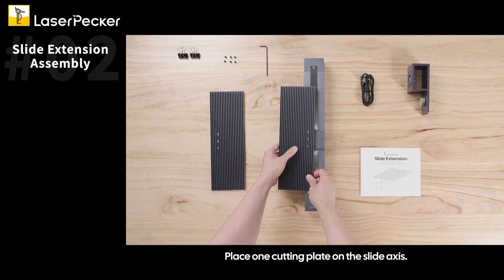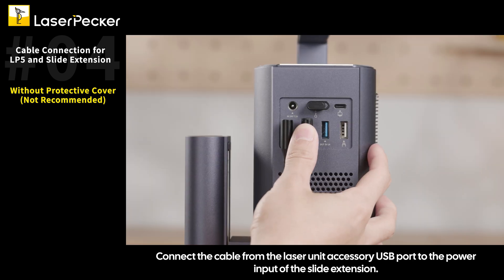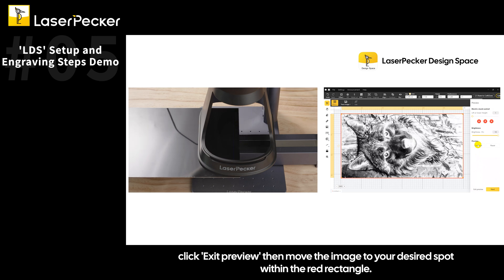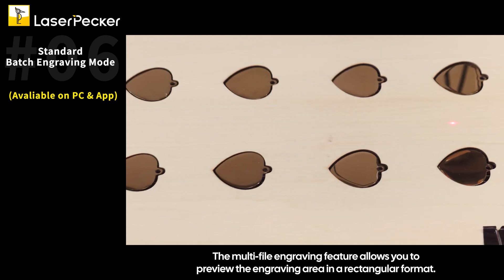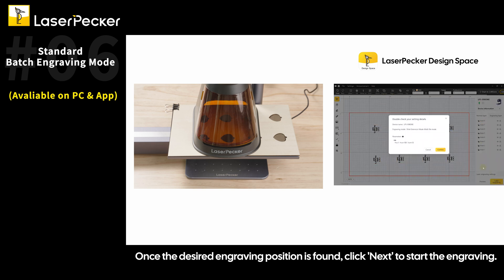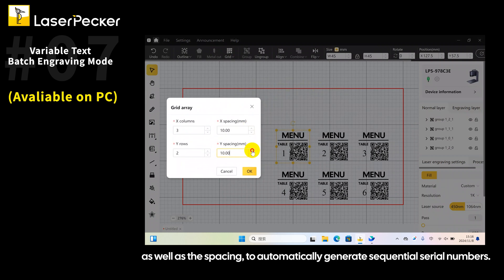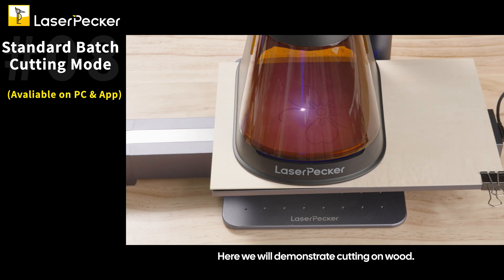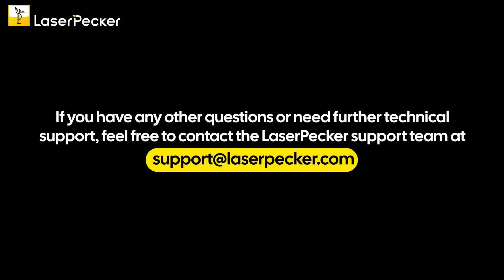Use Slide Extension with LaserPecker LP5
Hello everyone!😊 This tutorial will guide you on how to use the Slide Extension with the LP5.

Chapters:
0:00 Use Slide Extension with LaserPecker LP5
0:03 Package List
0:11 Slide Extension Assembly
0:38 Component Overview
0:46 Cable Connection for LP5 and Slide Extension
1:44 'LDS' Setup and Engraving Steps Demo
3:20 Standard Batch Engraving Mode
5:42 Variable Text Batch Engraving Mode
8:03 Standard Batch Cutting Mode